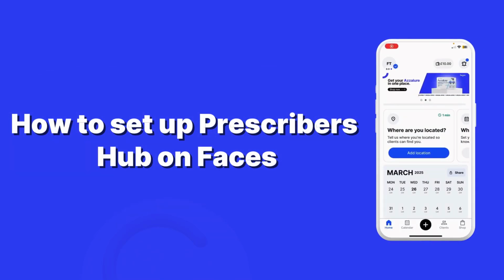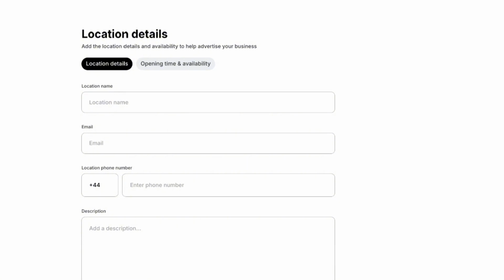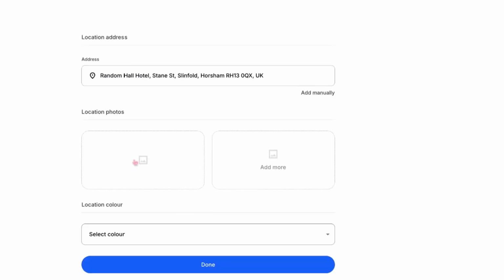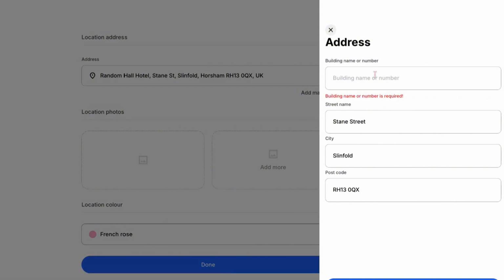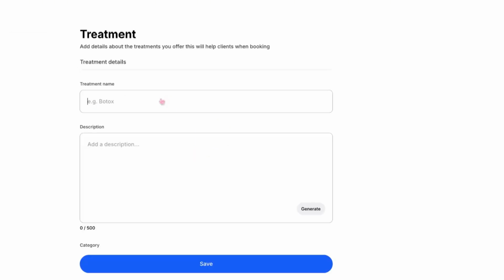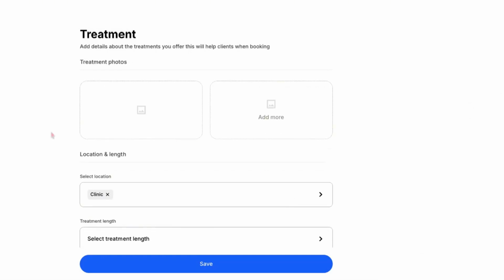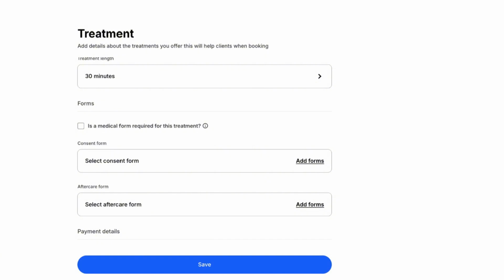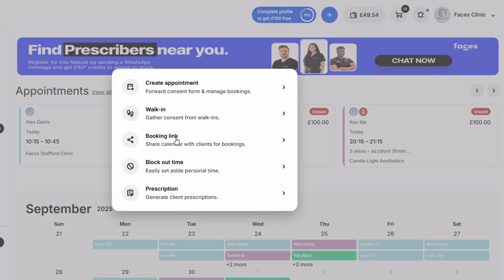How to set up a Prescriber hub on Faces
How to Set Up a Prescriber’s Hub on Faces

Take control of your prescribing process with Faces. In this step-by-step video, you’ll learn exactly how to set up your Prescriber’s Hub, making it easier to connect, manage scripts, and stay compliant.